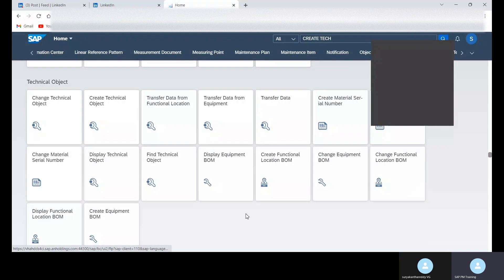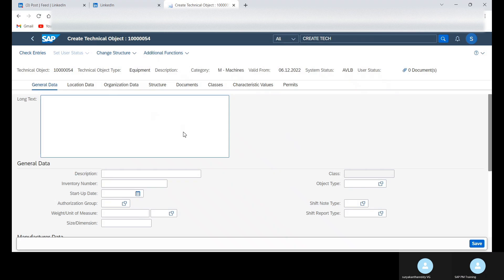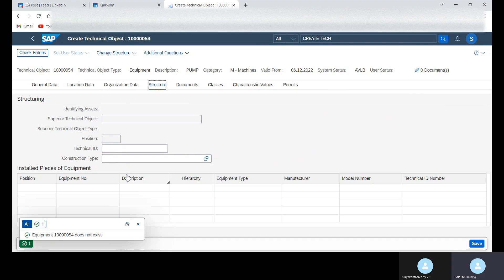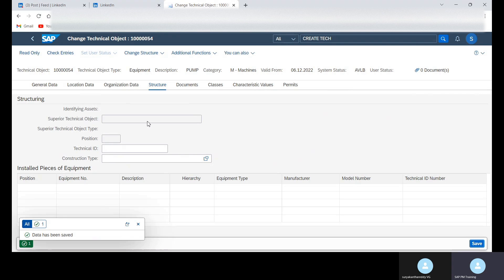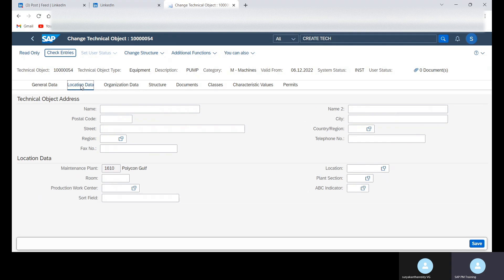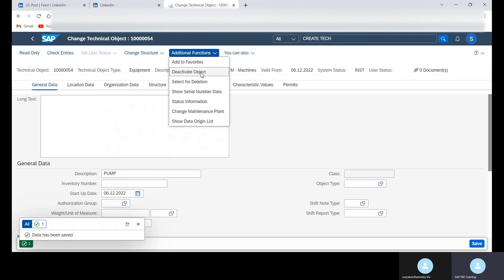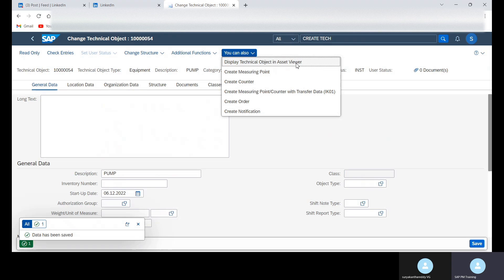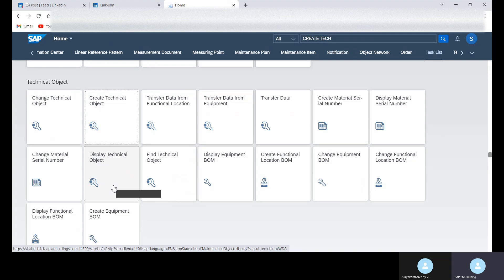5 SAP S4 HANA Creation of Equipment using Fiori apps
In this video you will learn how to create Equipment using Fiori app.